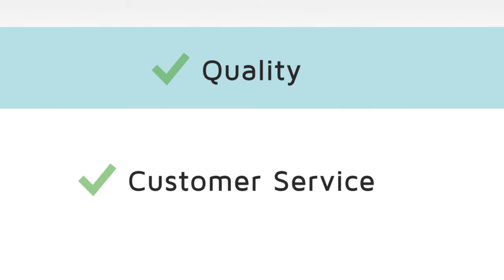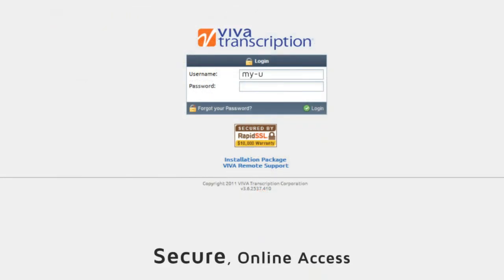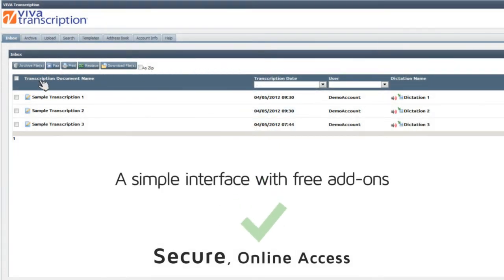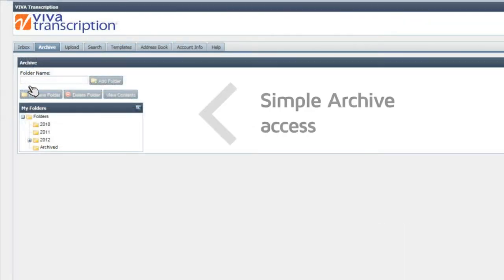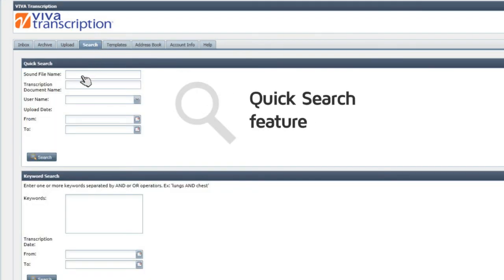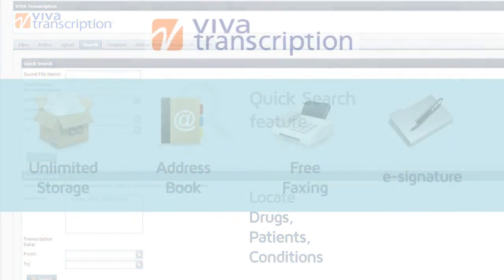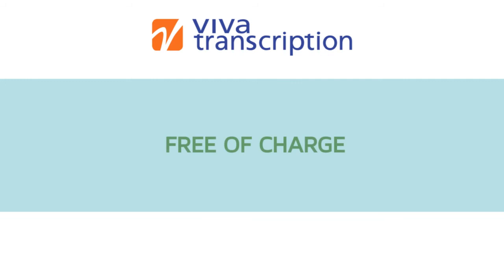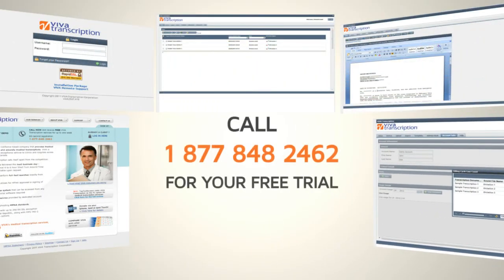VIVA Transcription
VIVA Transcription provides state of the art web technology to complement a top rated medical transcription service!